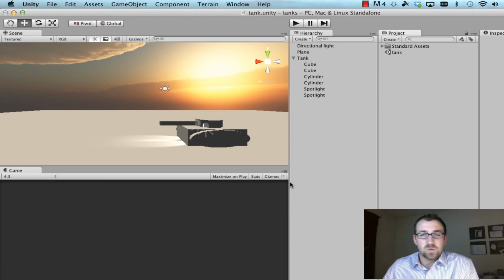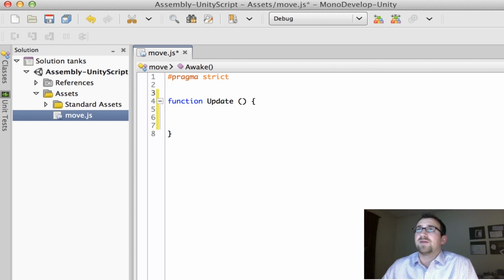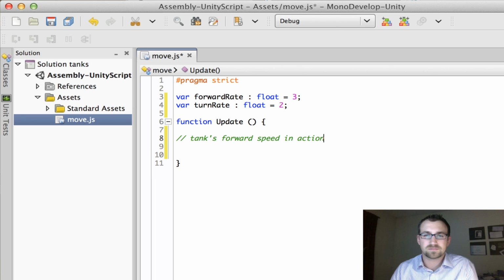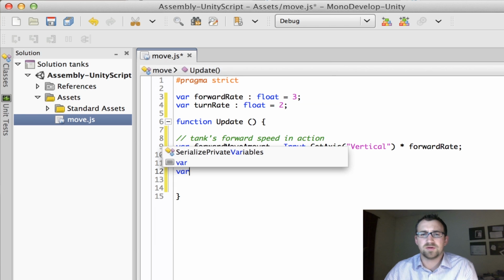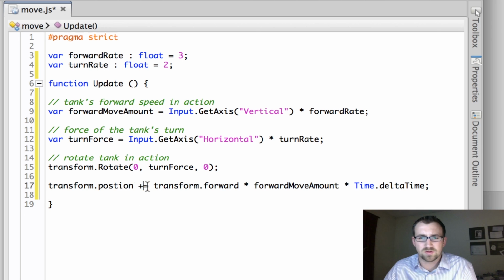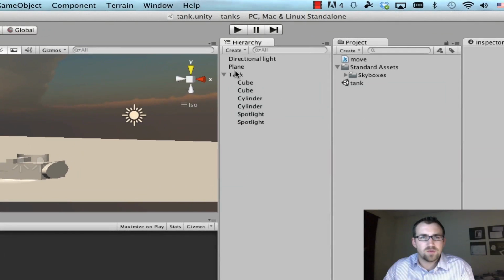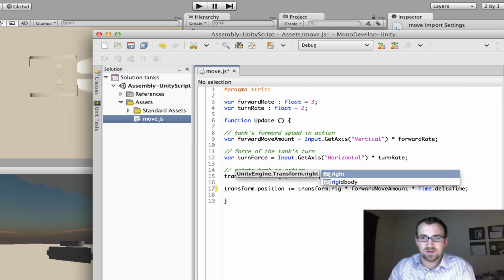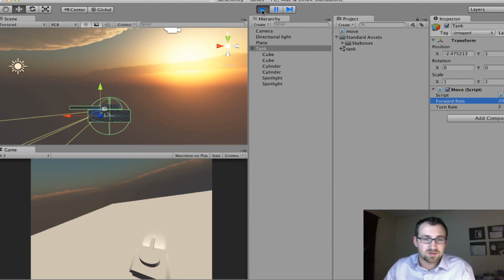Scripting: Unity 3D Tutorial (Part 5)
In this tutorial we'll write our first Unity script to move our tank game object. We'll use JavaScript instead of C# because I know must of my fellow subscribers have more experience with JavaScript.